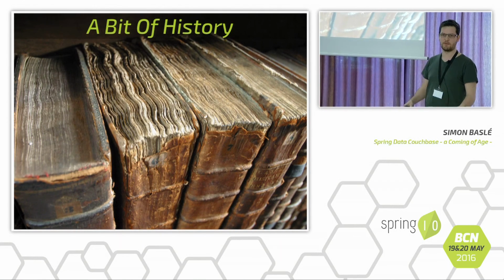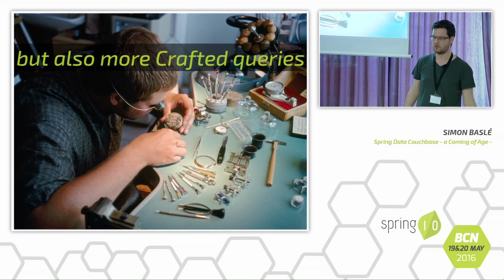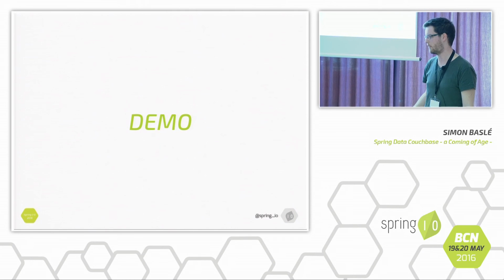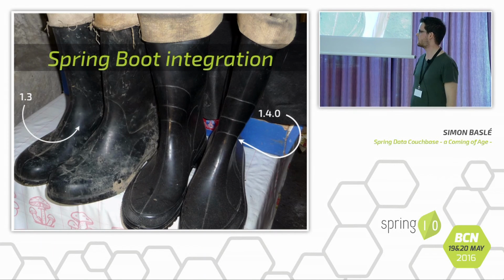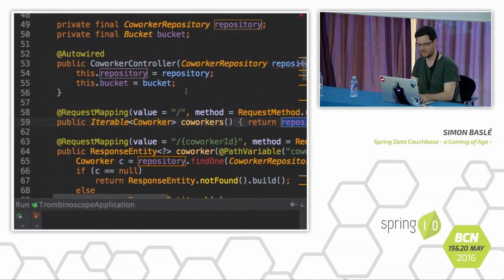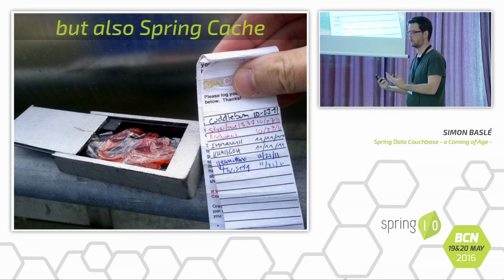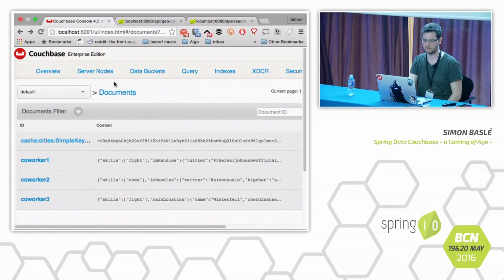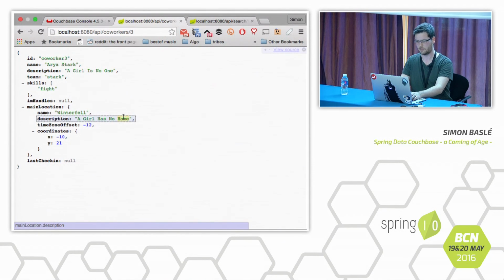Spring Data Couchbase: A Coming of Age - Simon Baslé @ Spring I/O 2016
Come learn what's new in the Spring Data Couchbase 2.0.0 release, and how you can now leverage Couchbase through Spring for various use cases, including caching, session, automatic auditing, free form querying of your JSON entities (with N1QL and query derivation) and Multi-Dimensional querying (geographical and beyond using Spatial Views)... Now tied together by Spring Boot and the Initializr checkboxes :)